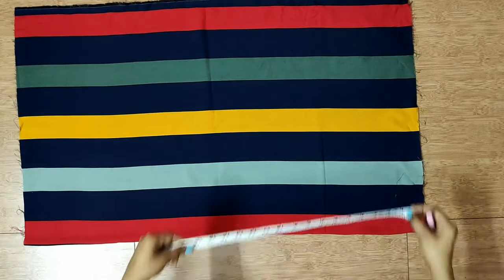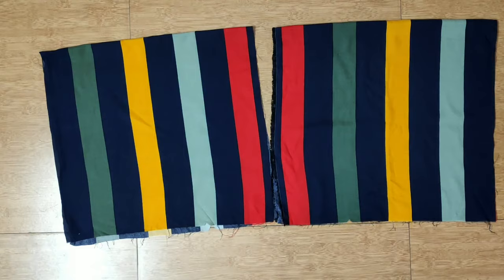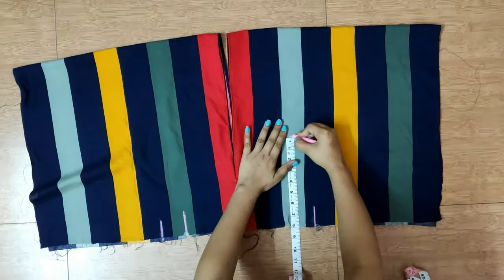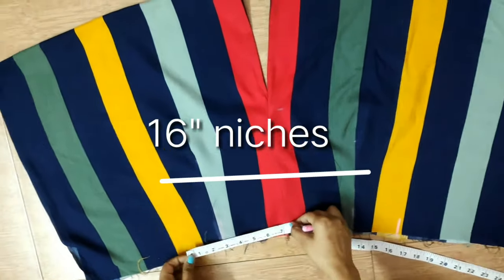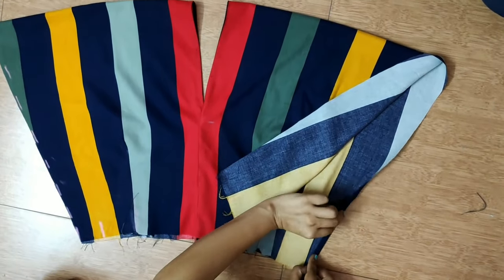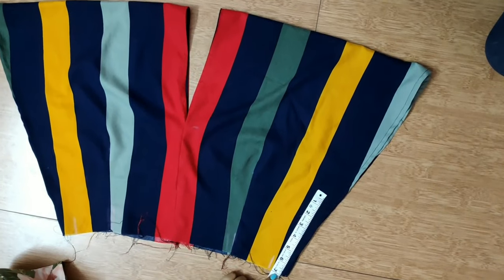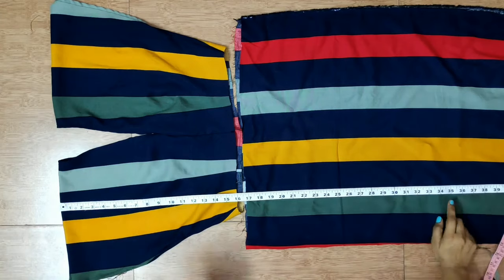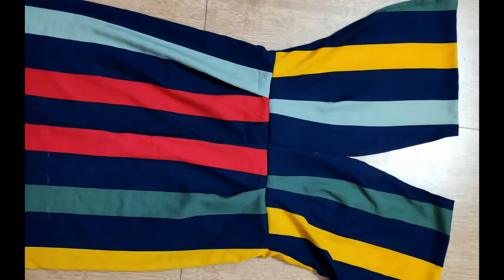Diy-Birthday Surprise Idea For Best Friend || Diy-Gift Idea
Hi guys
So we all girls excited before our birthday it's a big day for everyone.but always we confused that what should we have to wear and as usual have nothing to wear.
so I am here for all of your guys solving  this problem and create an awesome outfit for your birthday just an hour and without wasting time and money. this outfit i gifted to my friend on her birthday seriously she loved it.